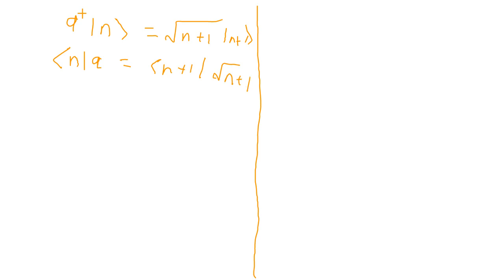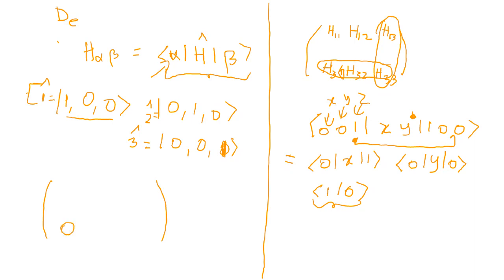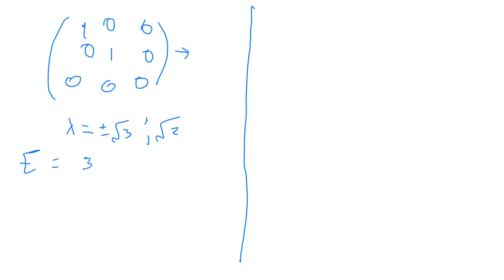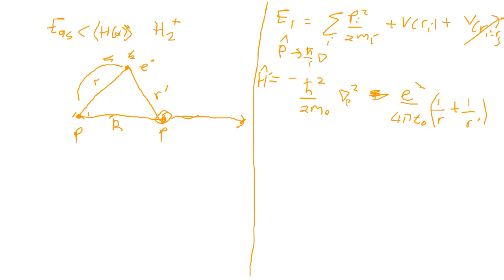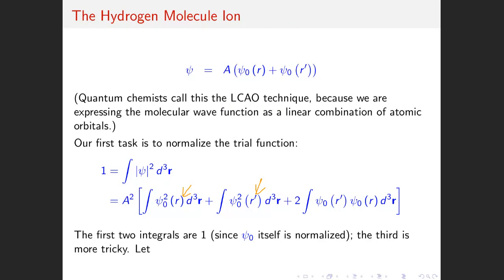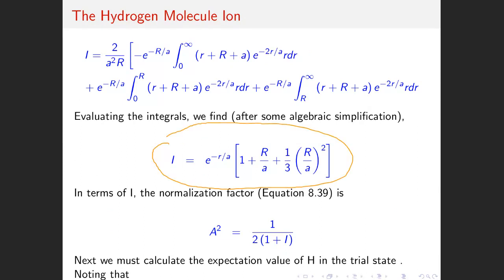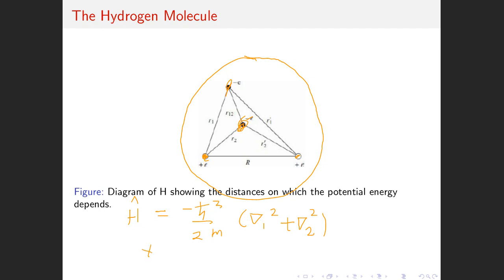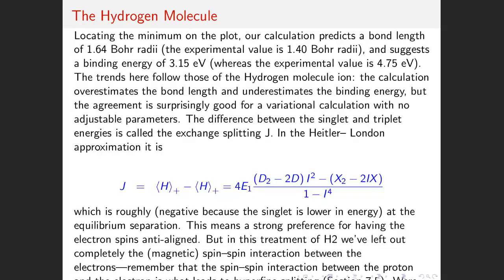QUANTUM MECHANICS: THE HYDROGEN MOLECULE ION.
The University of Pretoria honours level quantum mechanics lecture no:9
quantumphysics: THE HYDROGEN MOLECULE ION.